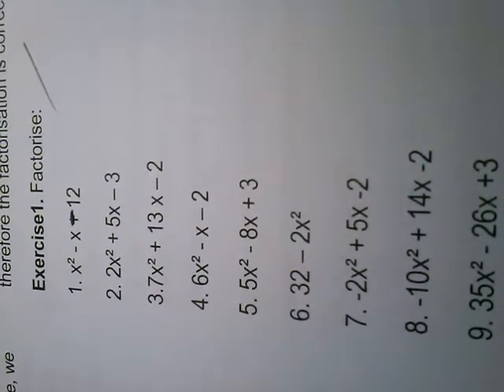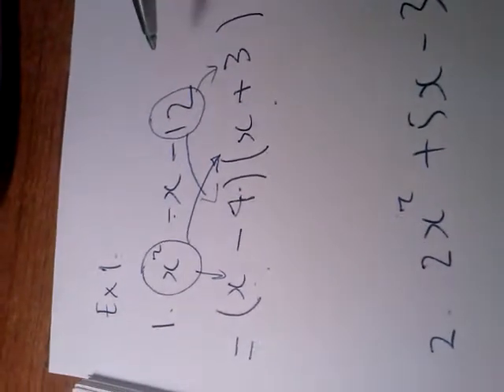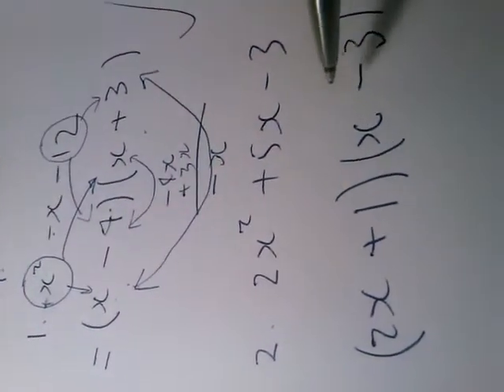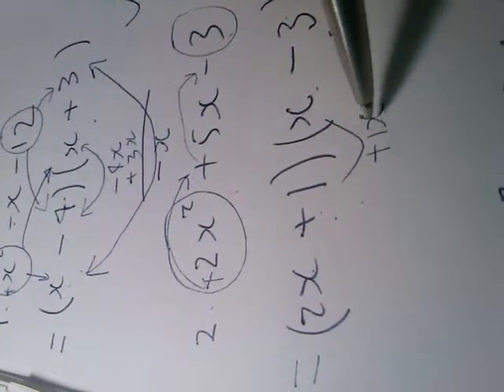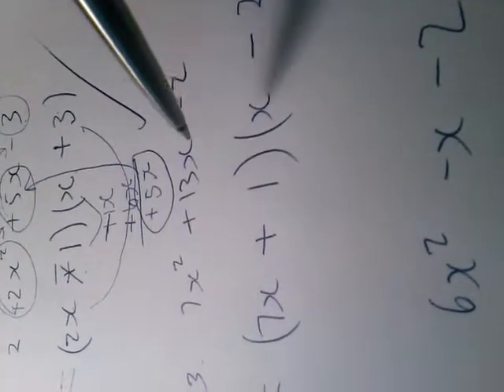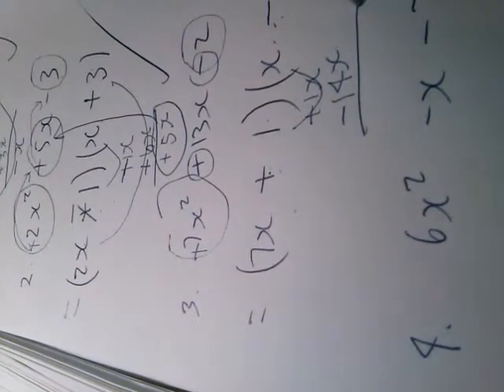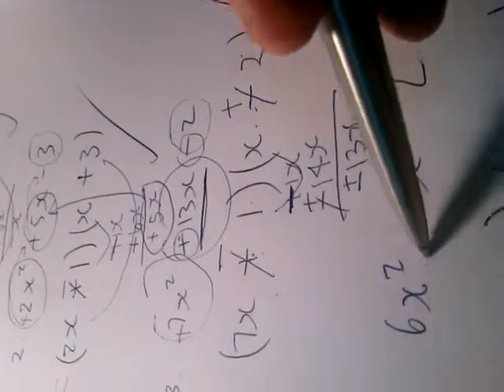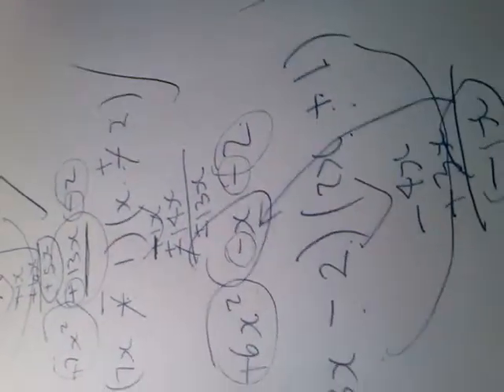HSC maths: video 3/factorisation